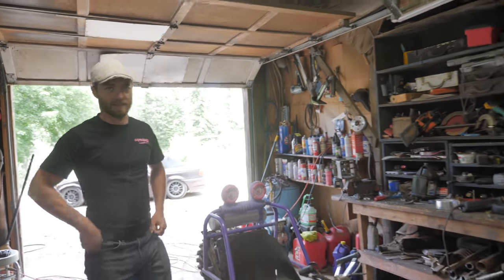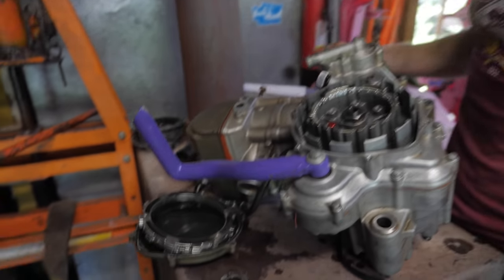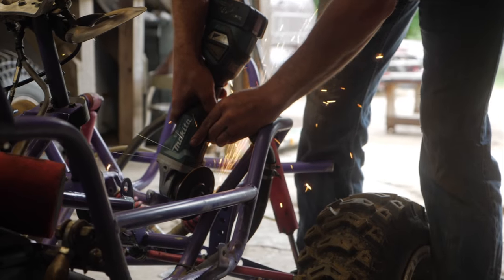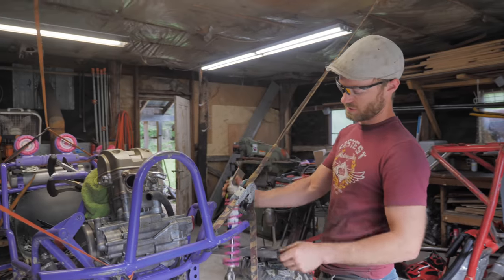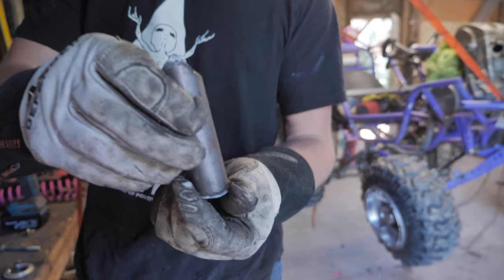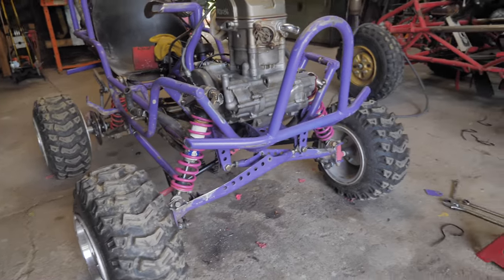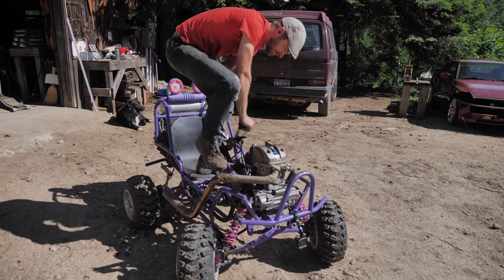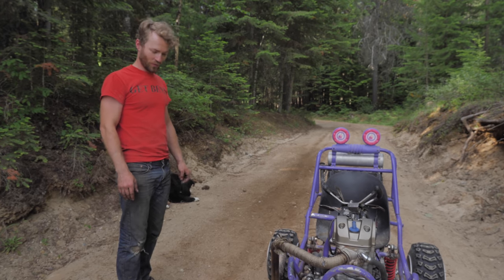50HP Barbie Jeep Gets A Rekluse Clutch+Front I-Beam Suspension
for a free online visit and a free month of treatment.

Time to upgrade our Honda CRF450 Barbie Jeep with a Rekluse RadiusCX Auto Clutch This is an automatic clutch so now we can rock crawl, have smooth acceleration, break without clutching and never stall! Also on the to do list is fixing our custom front I-beam suspension with better shocks form a snowmobile. And of course at the end of it all we will put the tiny Jeep Wrangler to the test!

Music
0:00 Akina Boy-Rally Track
3:05 Akina Boy - You Are Fine
5:40 The Richard Twins
10:00 The Richard Twins